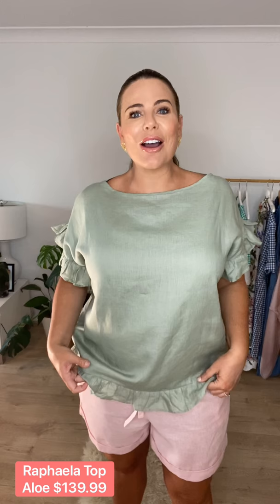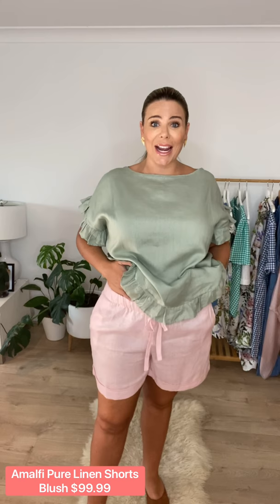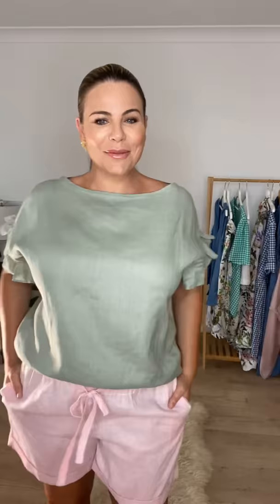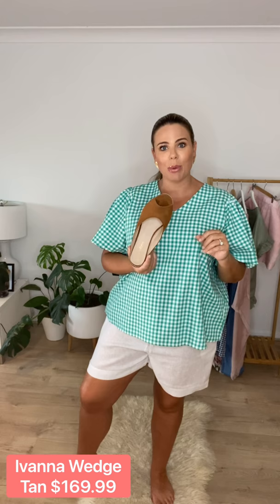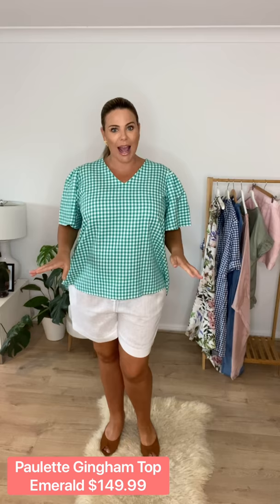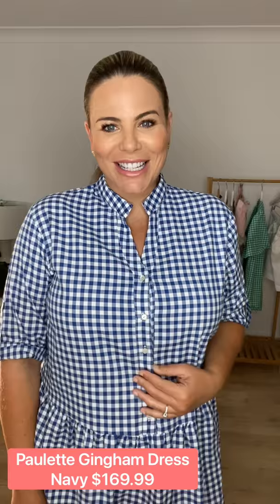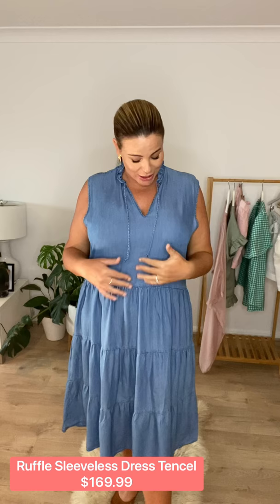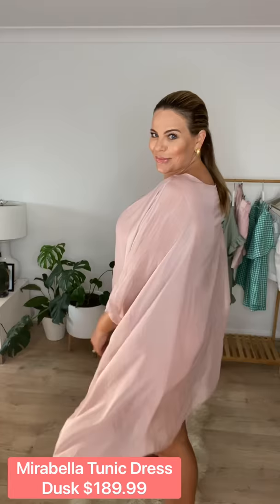Latest Arrivals with Fiona Falkiner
Enjoy a full styling session with our lovely Fiona ❤️ this episode is full of tips of how to wear our latest pieces. Enjoy!!